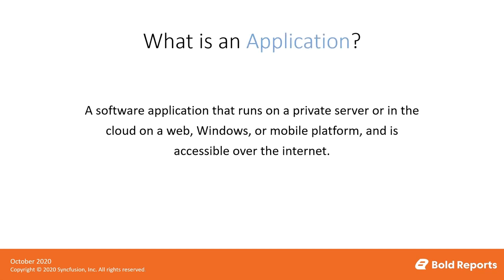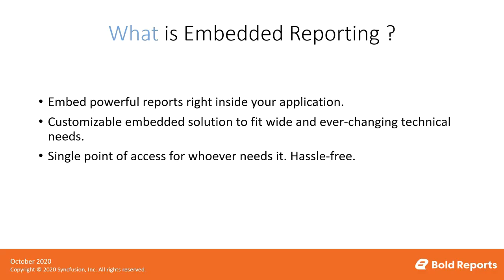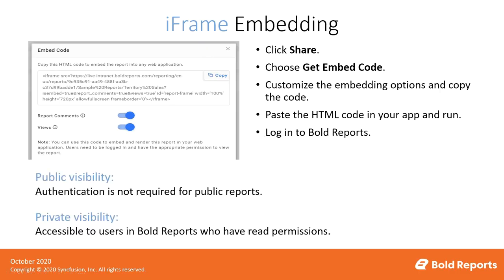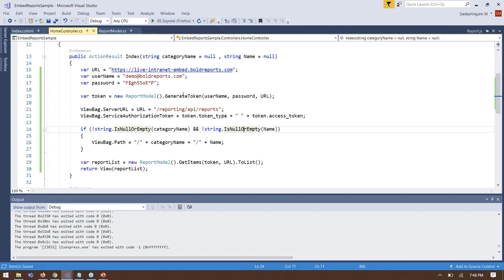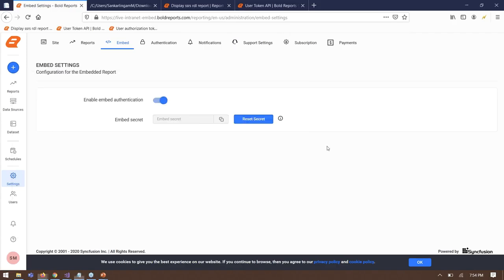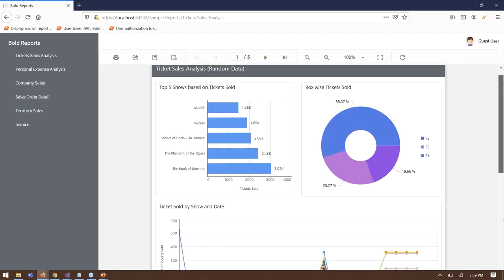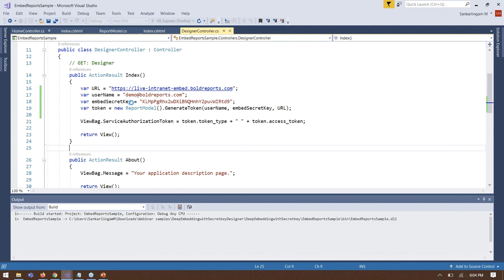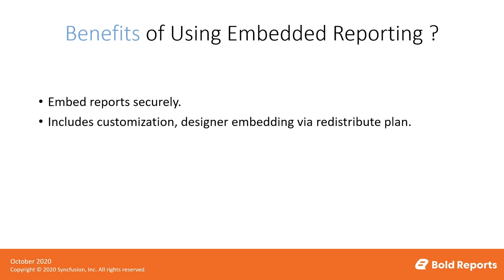Embed Cloud and Enterprise Report Data in Your Apps Securely [Webinars]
In this webinar, we will review the following topics:
- What is Embedded Reporting?
- What is the Bold Reports Embedded SDK?
- Why you should choose Bold Reports Embedded for embedding scenarios.
- Benefits of using Bold Reports Embedded.
- Integrating Bold Reports into your applications.